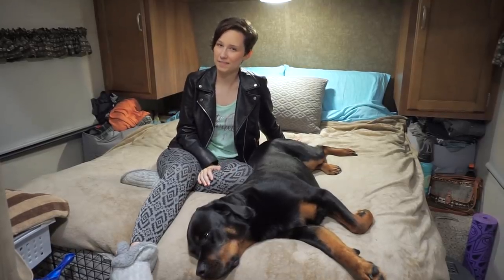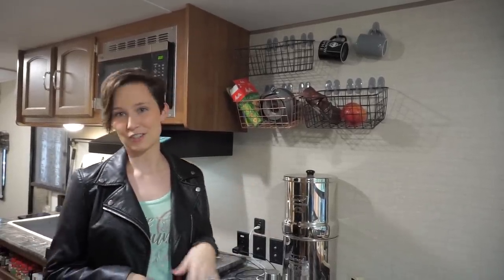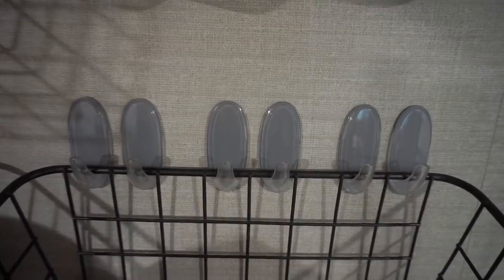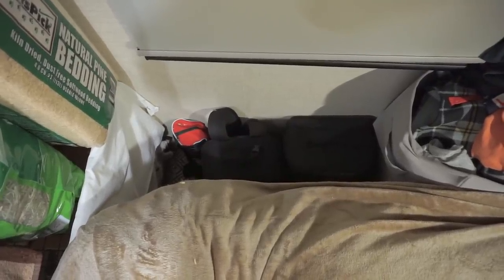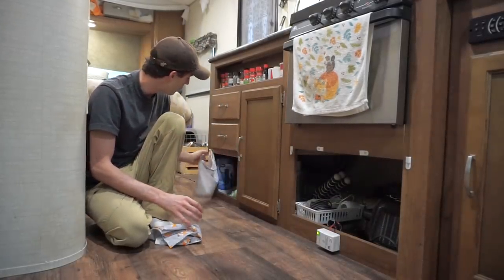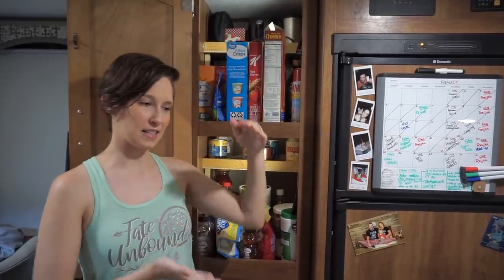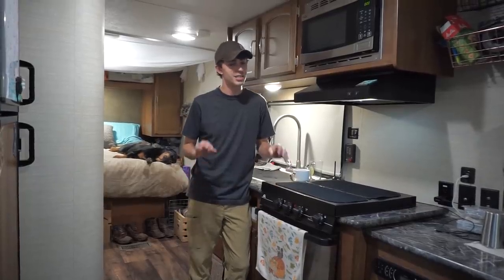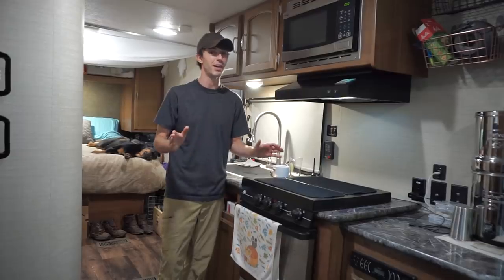6 RV Storage & Organization Ideas - Space Saving in a Small Trailer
Out of storage space in your RV? Here's 6 storage and organization tips to help you find more space in a small trailer or RV!

☆ORGANIZATION ITEMS IN VIDEO:
Command Hooks
Double Sided Outdoor Tape

⭐ Allan & Karen K.
⭐ Allen H.
⭐ Andy U.
⭐ Bill & Cathy O.
⭐ Blue Mountain Bigfoot Research
⭐ Brad B.
⭐ Bryan A.
⭐ Christopher P.
⭐ David D.
⭐ Doug S.
⭐ Gary & Janis M.
⭐ Gary & Diane H.
⭐ George K.
⭐ Greg L.
⭐ Izzy G.
⭐ James G.
⭐ Jeb & Barb B.
⭐ Jeff & Laurie H.
⭐ Jessica S.
⭐ Joanne C.
⭐ Joseph H.
⭐ Kathie S.
⭐ Ken & Hariven C.
⭐ Kyle O.
⭐ L John R.
⭐ Lisa H.
⭐ Lucinda M.
⭐ Mark & Melinda A.
⭐ Mark D.
⭐ Mark H.
⭐ Matthew H.
⭐ Melissa M.
⭐ Mike O.
⭐ Mike O.
⭐ Ralph W.
⭐ Randy B.
⭐ Robert F.
⭐ Robert S.
⭐ Ron & Susan H.
⭐ Ron B.
⭐ Schylar B.
⭐ Scott & Charlotte R.
⭐ Scott W.
⭐ Shalako
⭐ Sherrie M.
⭐ Stephany J.
⭐ Stephen C.
⭐ Steve H.
⭐ Steve T.
⭐ Susan R.
⭐ Terri L.

We ran out of storage in our small trailer so we had to get creative to find more space. How an RV is organized can determine how much stuff you can take with you on the road. Create more space by adding shelving, accessing open cabinet space, or even removing the microwave or oven!

☆CAMERA GEAR USED IN THIS VIDEO:
Sony α6000
Sony Gun/Zoom Microphone
Gutman Microphone Windscreen

☆MUSIC CREDITS
IKSON